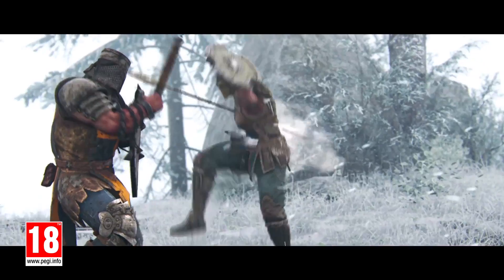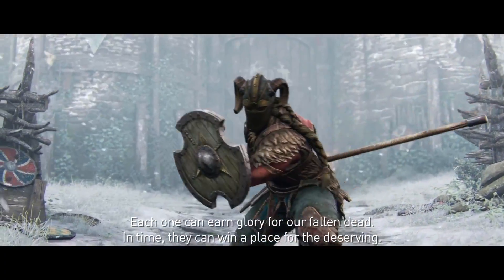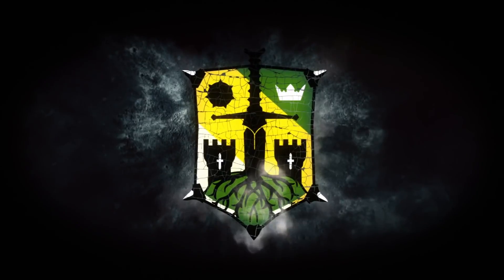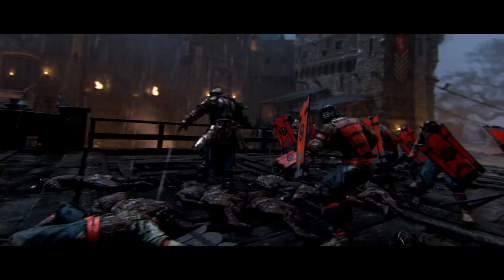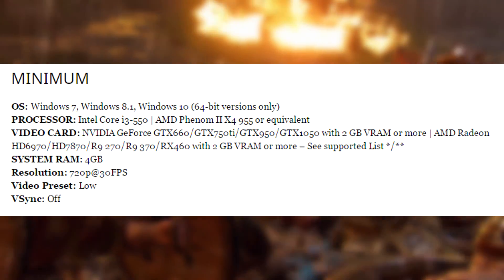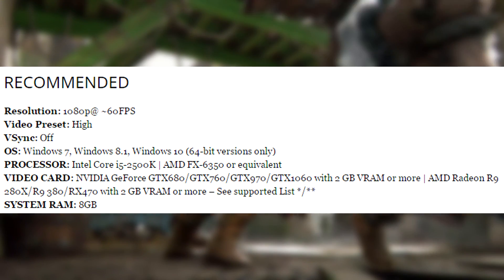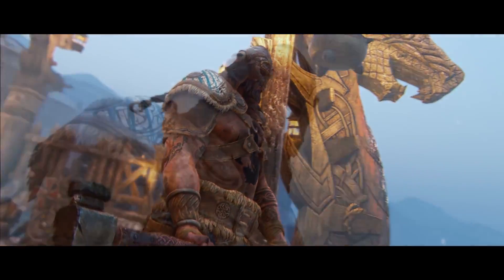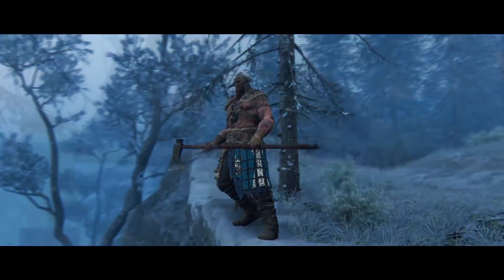For Honor System Requirements Revealed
The System Requirements for For Honor have recently been released online. In this video I take a look at the recently revealed PC system requirements for For Honor.

MINIMUM

OS: Windows 7, Windows 8.1, Windows 10 (64-bit versions only)
PROCESSOR: Intel Core i3-550 | AMD Phenom II X4 955 or equivalent
VIDEO CARD: NVIDIA GeForce GTX660/GTX750ti/GTX950/GTX1050 with 2 GB VRAM or more | AMD Radeon HD6970/HD7870/R9 270/R9 370/RX460 with 2 GB VRAM or more – See supported List */**
SYSTEM RAM: 4GB
Resolution: 720p@30FPS
Video Preset: Low
VSync: Off

RECOMMENDED

Resolution: 1080p@ ~60FPS
Video Preset: High
VSync: Off
PROCESSOR: Intel Core i5-2500K | AMD FX-6350 or equivalent
VIDEO CARD: NVIDIA GeForce GTX680/GTX760/GTX970/GTX1060 with 2 GB VRAM or more | AMD Radeon R9 280X/R9 380/RX470 with 2 GB VRAM or more – See supported List */**
SYSTEM RAM: 8GB

How Does a Two Year Old GPU Perform in Battlefield 1-